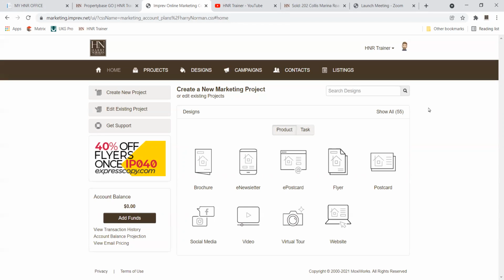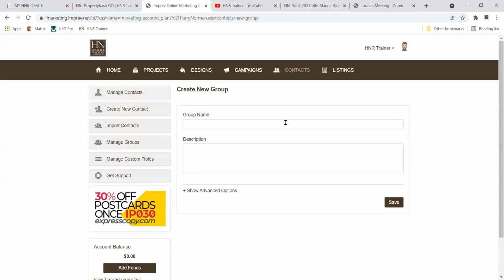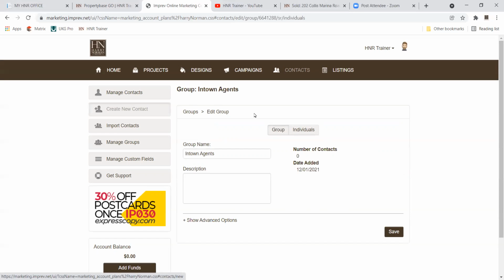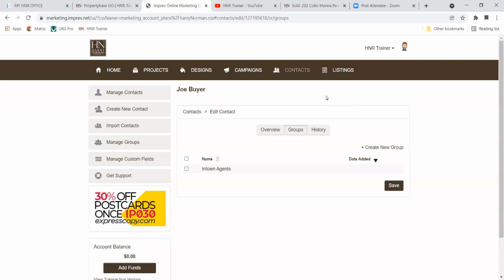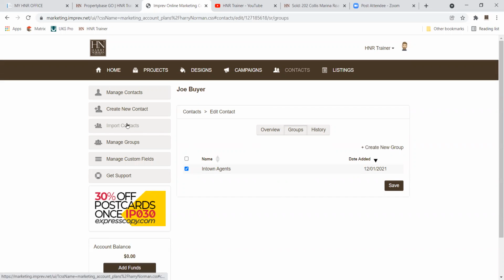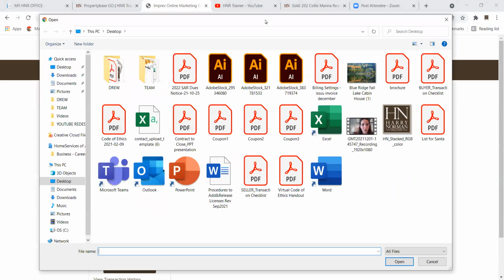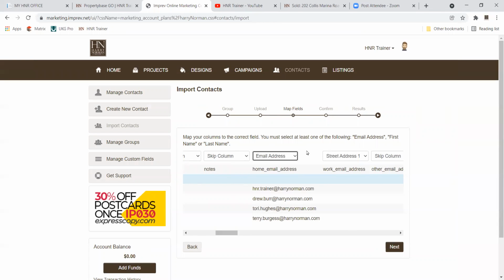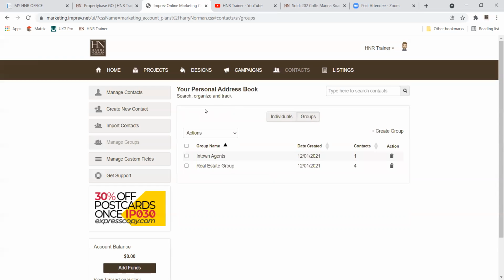How to add contacts to your MIA account